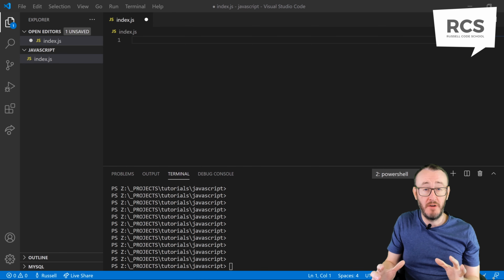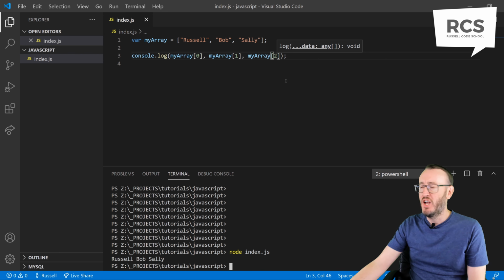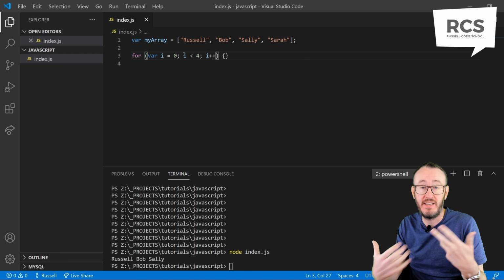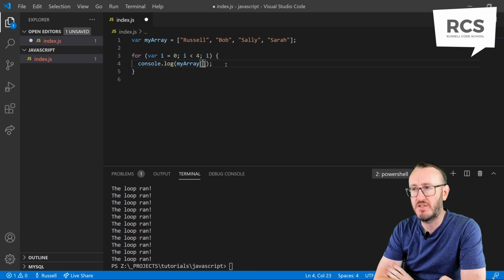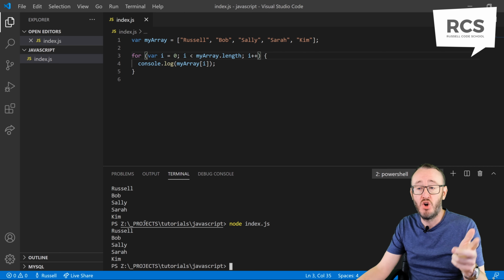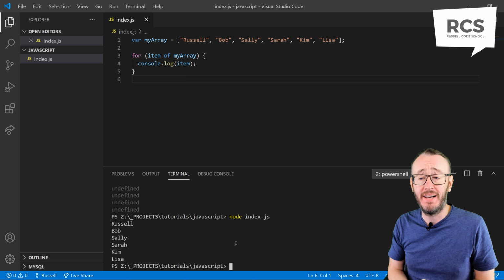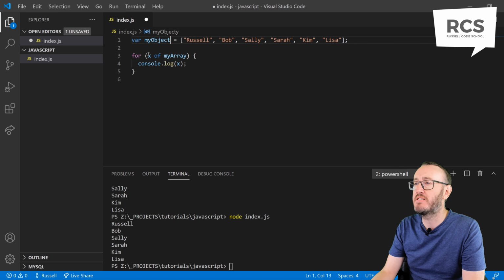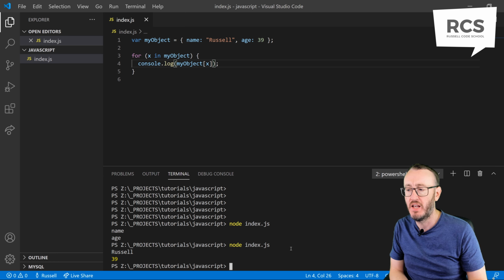12: Iteration & Loops in Javascript for Absolute Beginners | ES6 Lesson